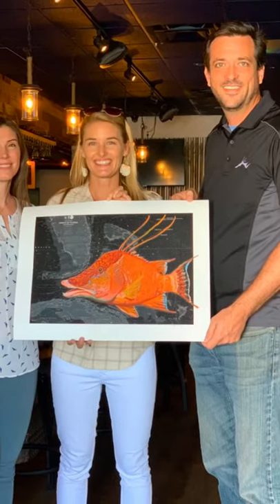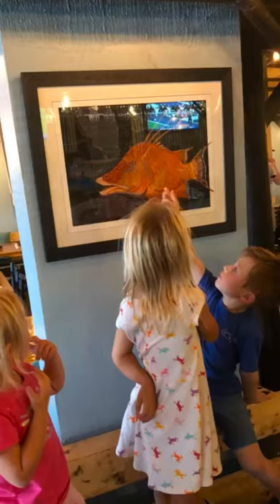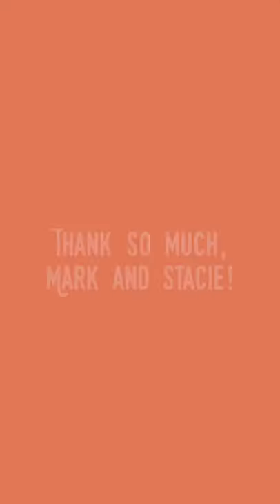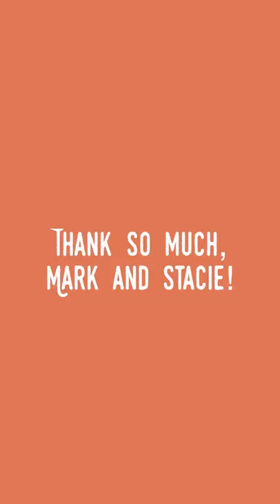Hogfish for Hog Snappers Restaurant in Tequesta, FL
Mark and Stacie have owned Hog Snappers for about a year and are excited to share some of the new earth and community friendly concepts for their restaurant! Check it out, and go say hi whenever you’re in the Tequesta area!